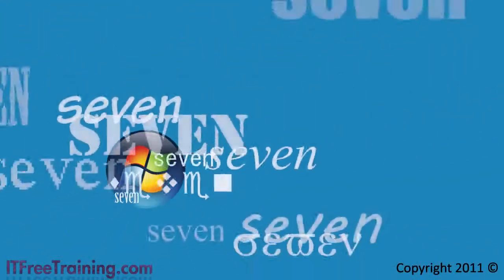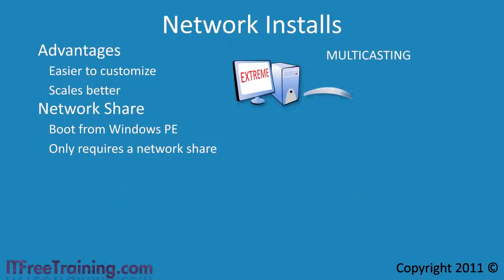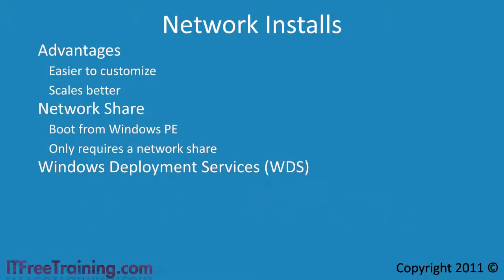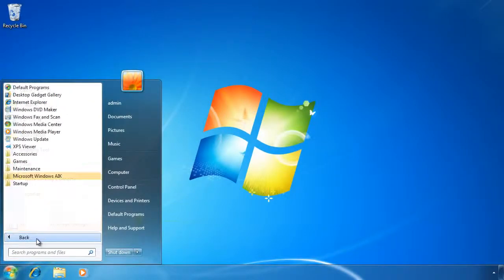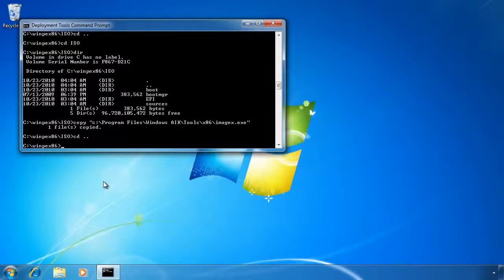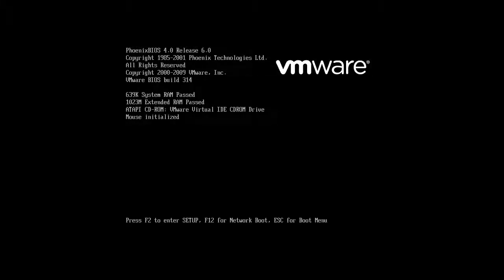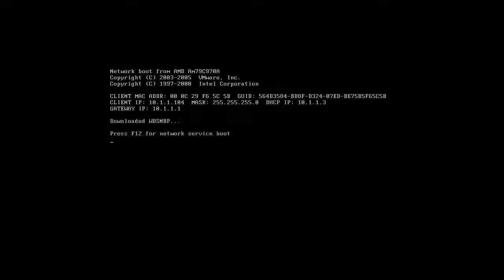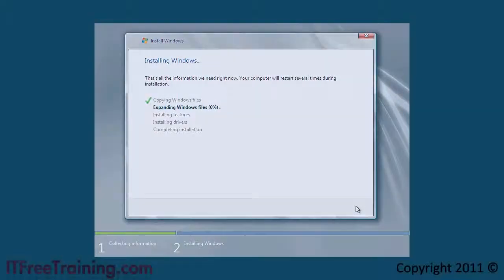Install Windows 7 from the network AAN INFOTEC